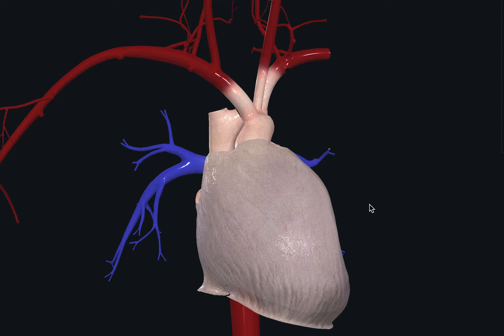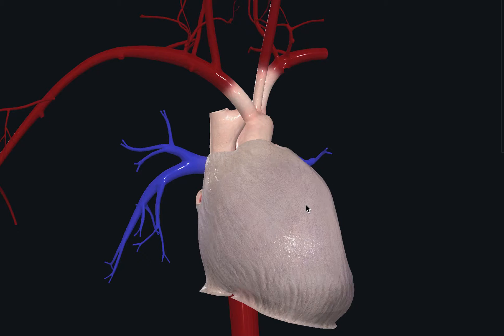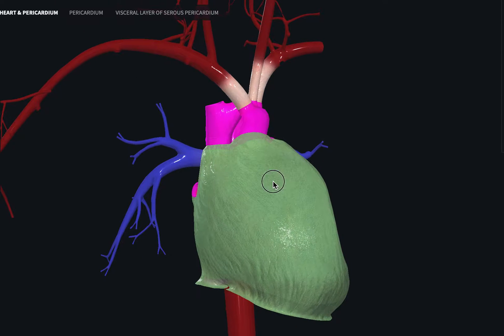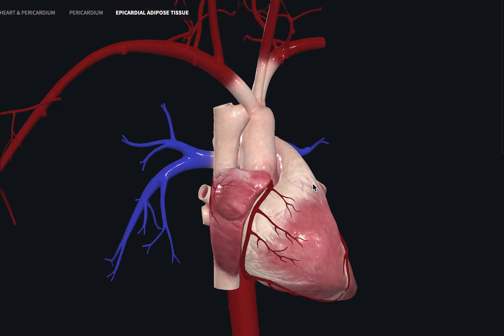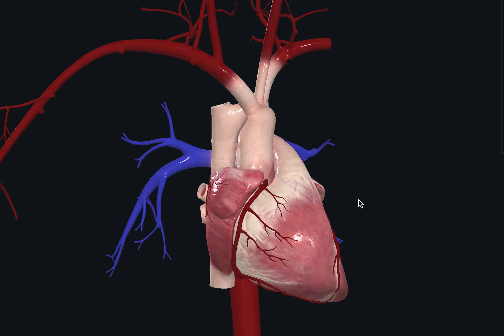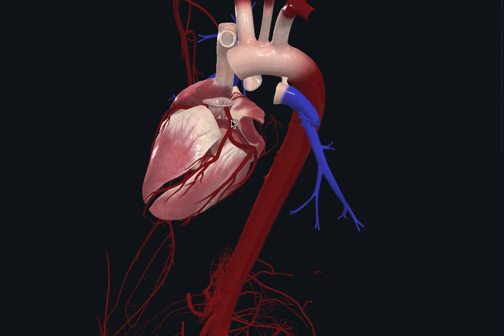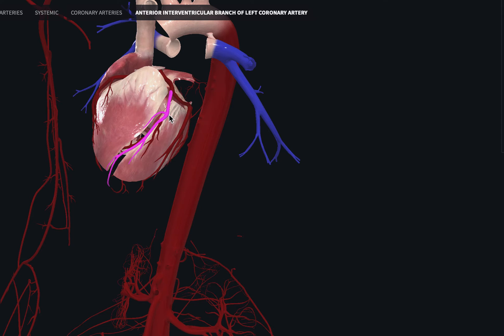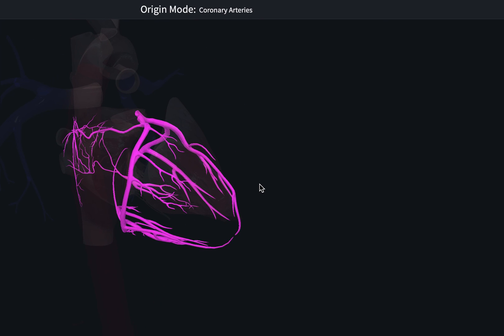Anatomy of the Coronary Artery blood supply (LCA, RCA, LAD) - 3D Virtual anatomy MADE EASY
This brief video tutorial discusses why the heart needs its own circulatory system, identifies the principle coronary arteries and cardiac veins and briefly discusses coronary dominance.
 Introduction
. What is the coronary circulation?
 Function of coronary arteries
. Coronary arteries are "end arteries"
. Right coronary artery (RCA)
 Sinuatrial nodal (SA) artery
- Right marginal artery (acute marginal artery)
Posterior descending artery (PDA)
 Definition of coronary dominance (right dominant, left dominant, co-dominant)
- AV nodal artery
. Left coronary artery (LCA)
 Left anterior descending artery (LAD); Anterior interventricular artery
 Left circumflex artery (LCX)
 Left marginal artery (obtuse marginal artery)
. Cardiac veins (coronary sinus, great cardiac vein, middle cardiac vein, small cardiac vein)
 Regulation of blood flow in coronary circulation
 In-a-nutshell
. References